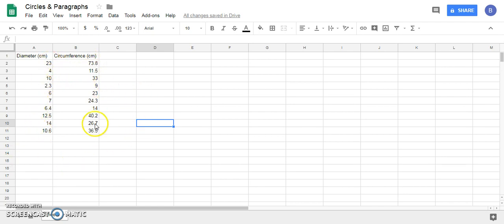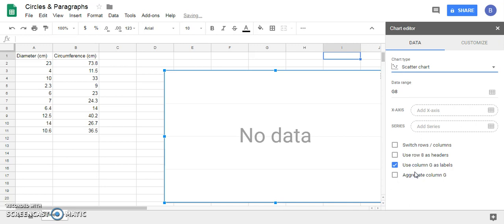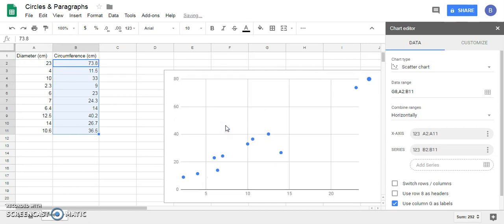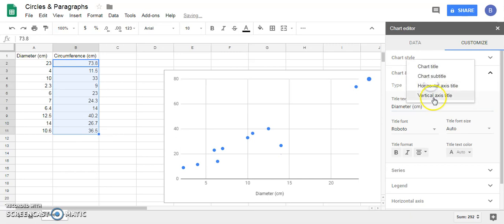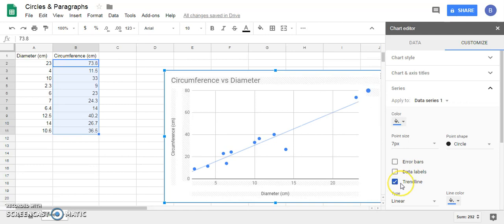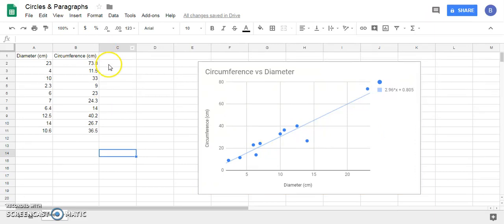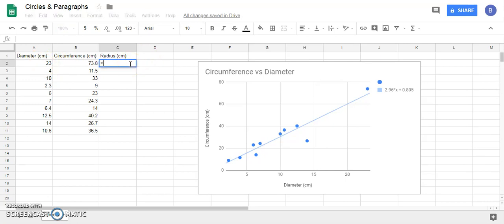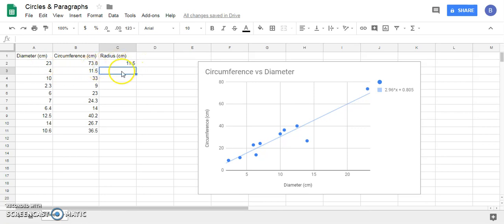Graphs on Google Sheets 2018 2019